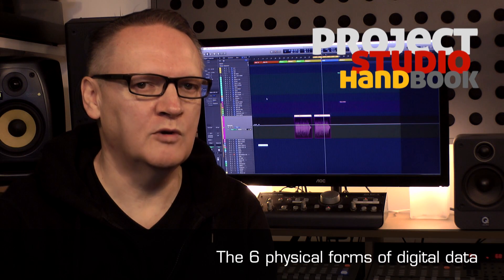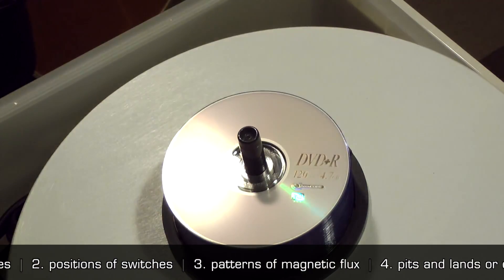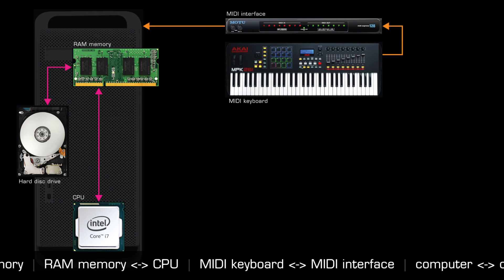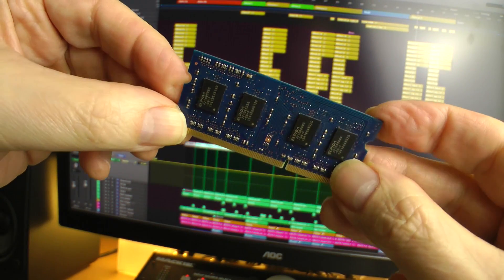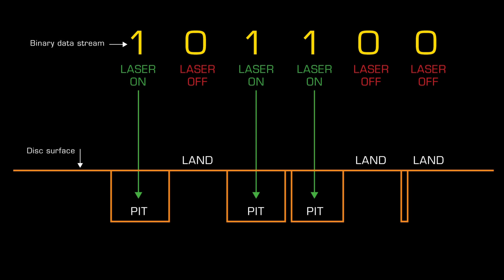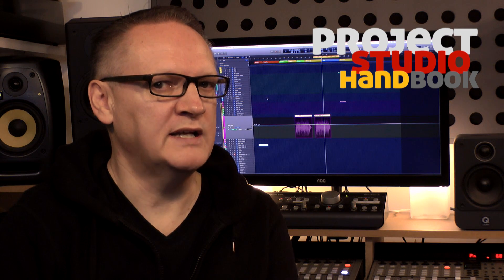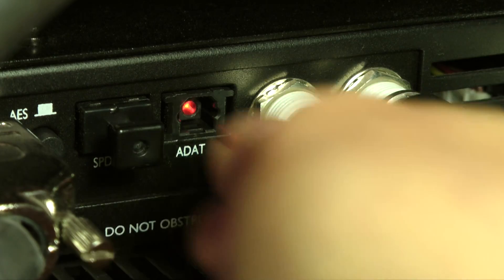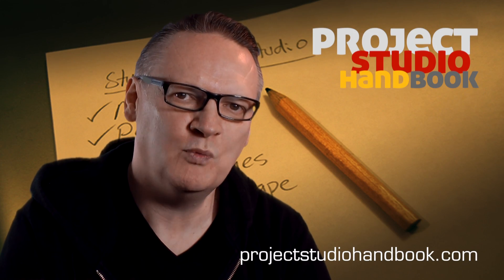The 6 physical forms of digital data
A digital audio theory video tutorial for project and home recording studio owners.